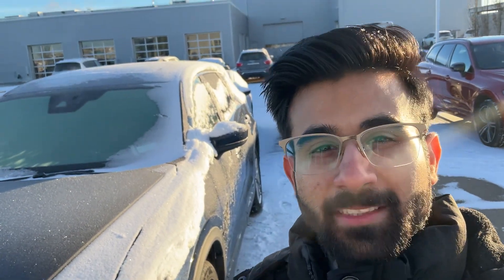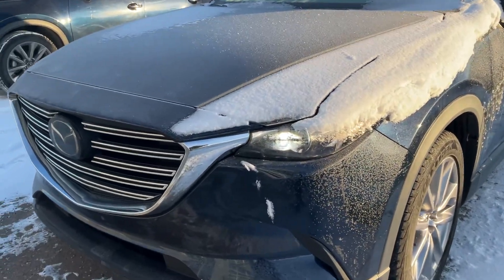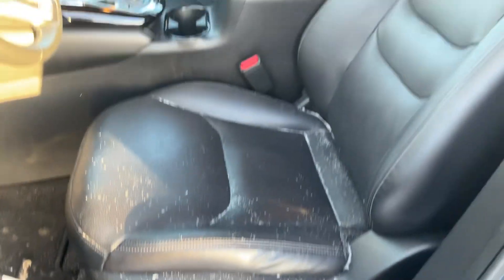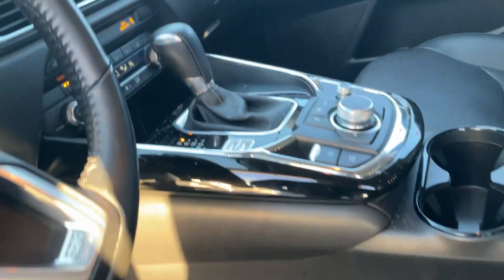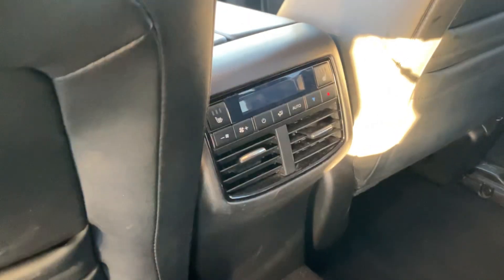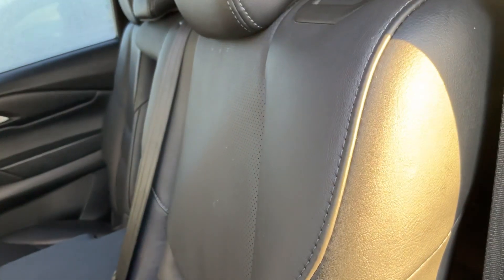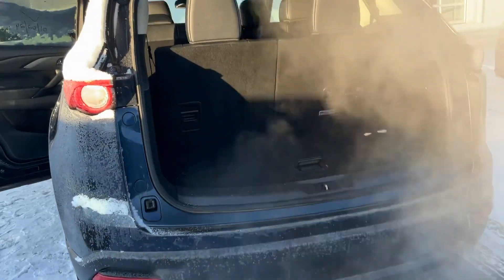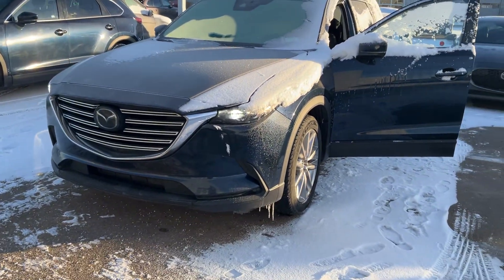Check this out Sainath